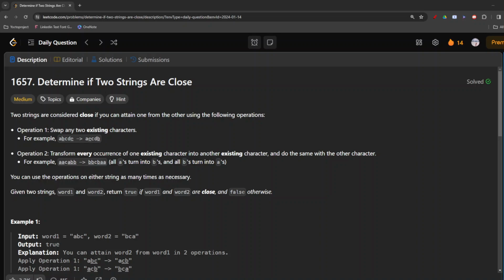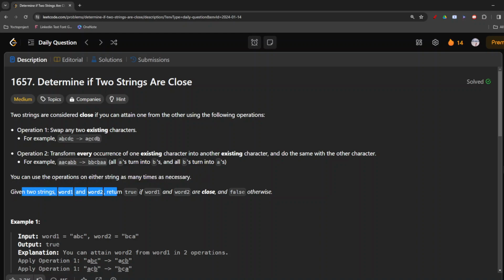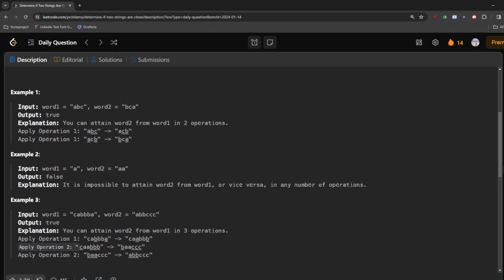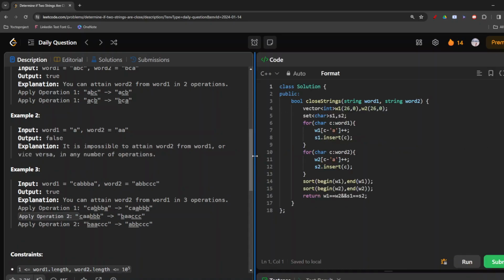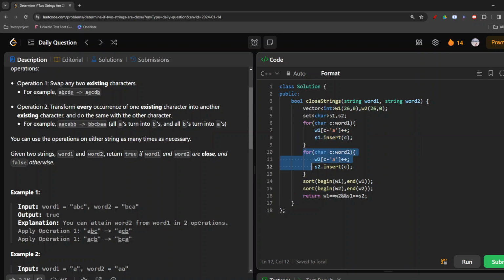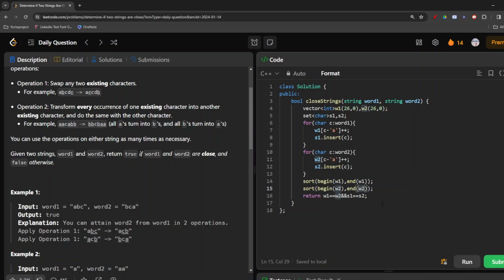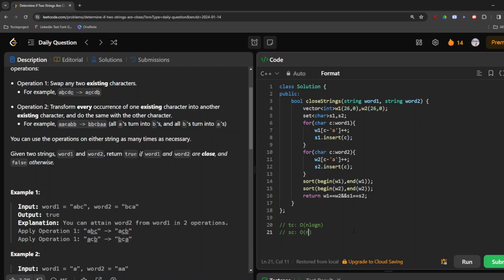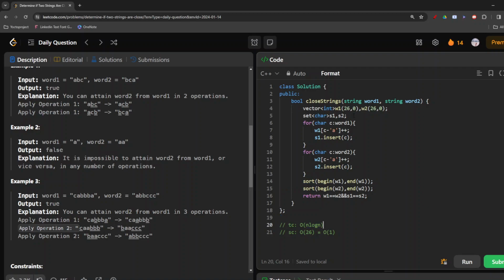Leetcode 1657 || Determine if Two Strings Are Close || Leetcode Daily Medium || cpp